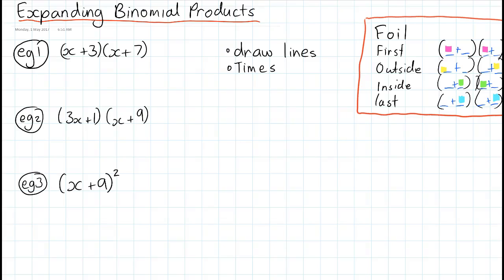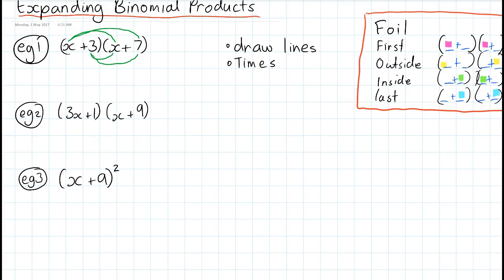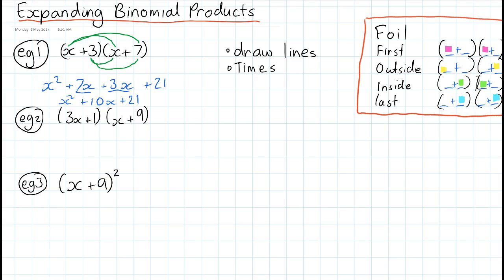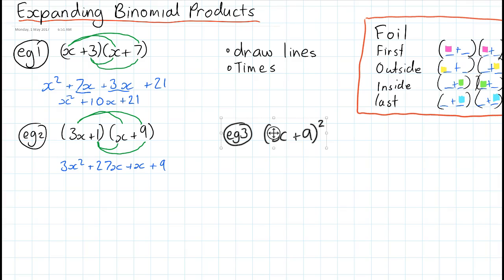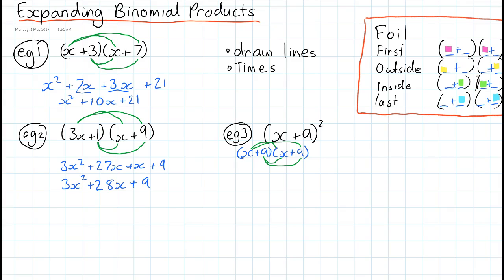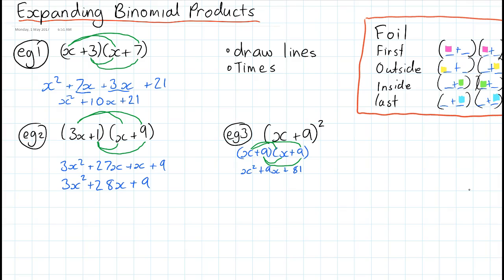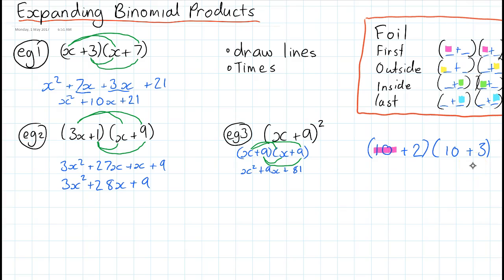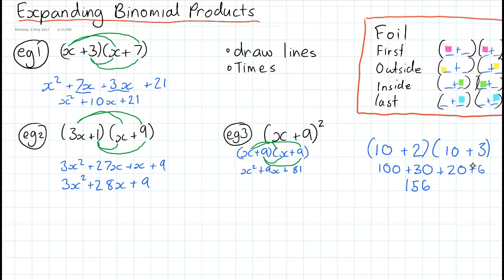Expanding binomial Products (ad r)